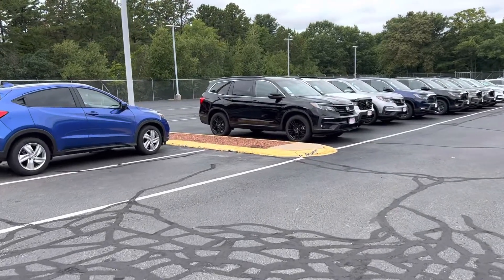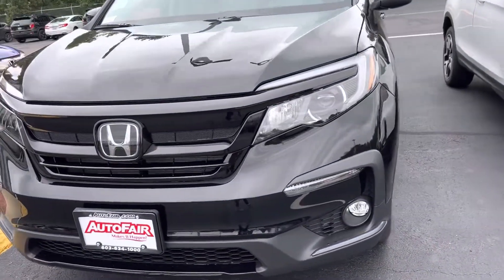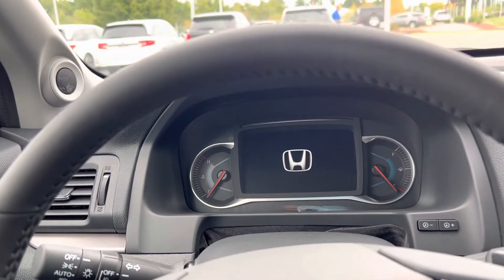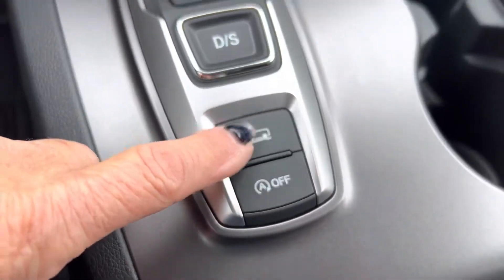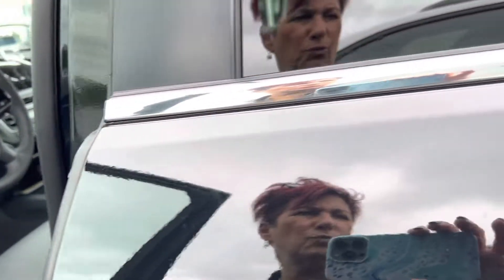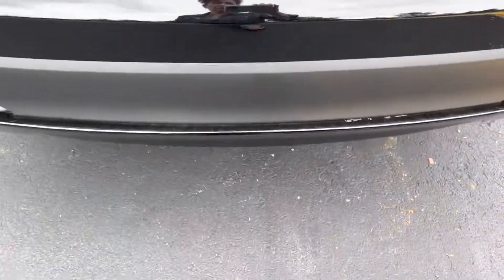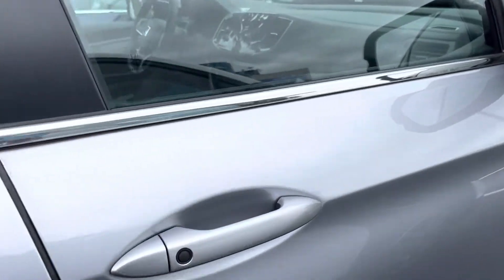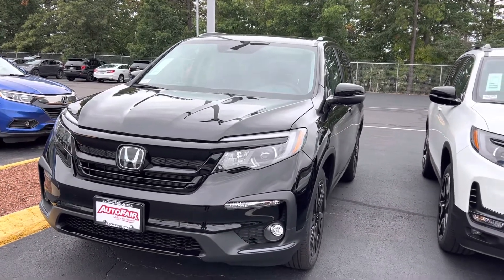Danielle - 2022 Honda Pilot